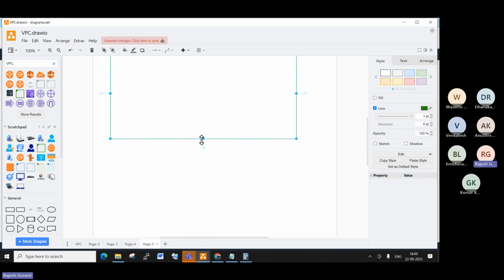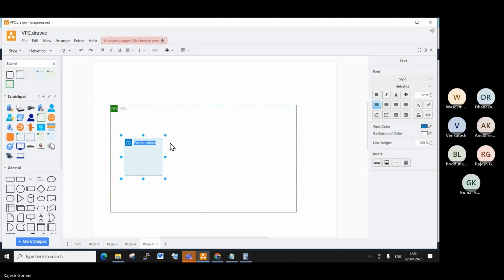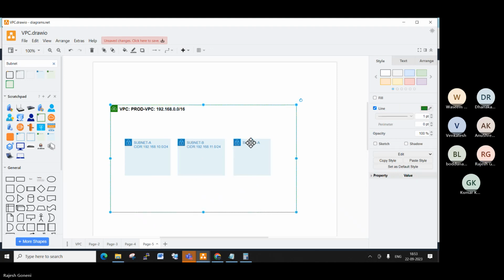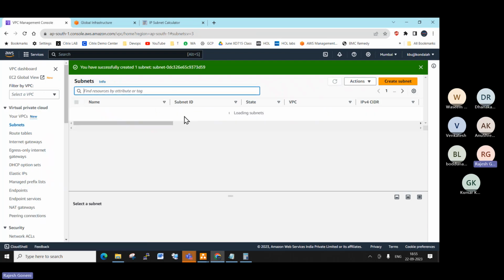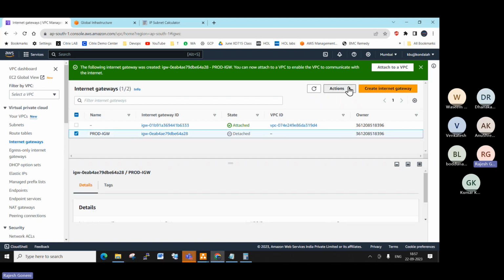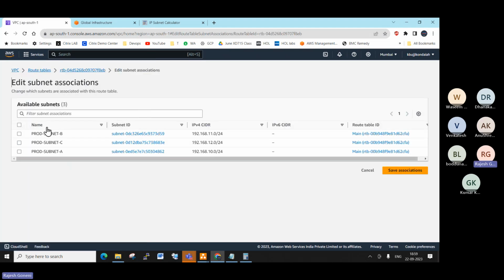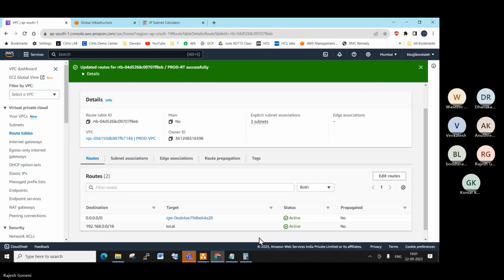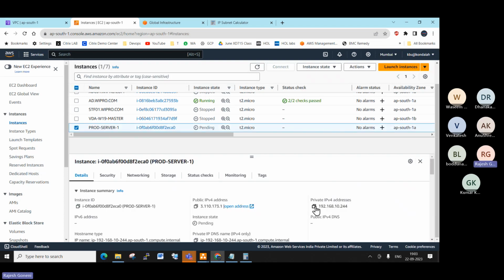Creation of VPC